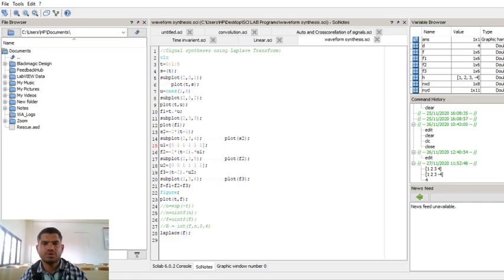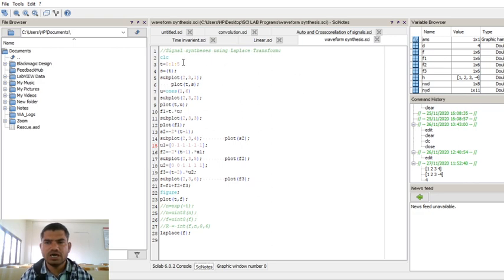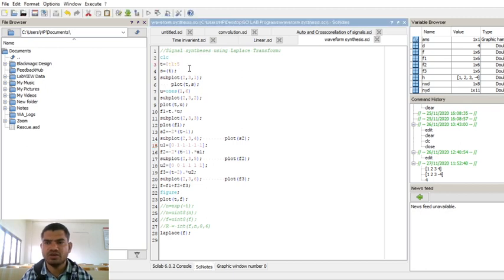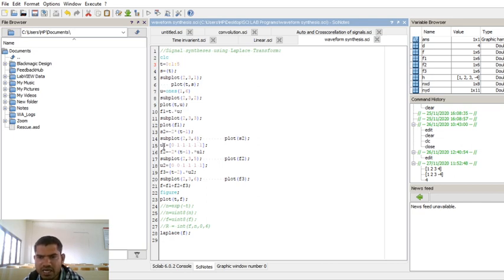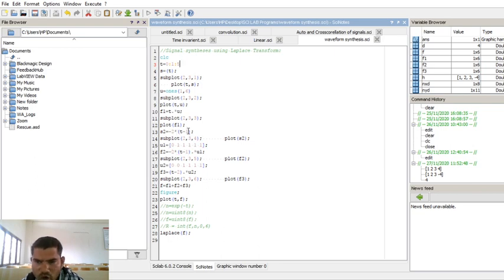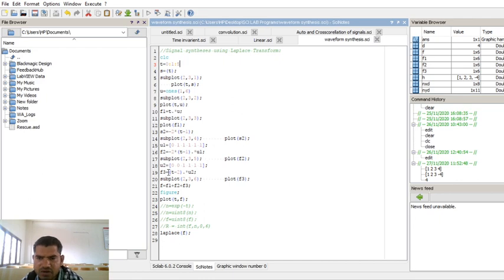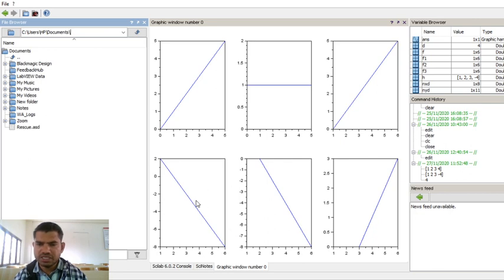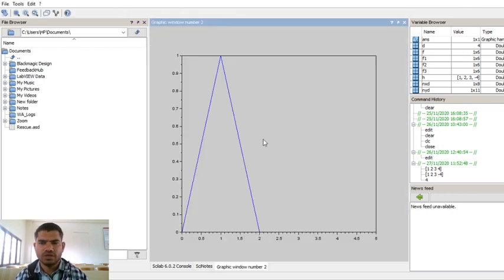Basic Simulation Laboratory | Experiment-11 | Waveform synthesis using Laplace Transforms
Experiment-11 | Waveform synthesis using Laplace Transforms